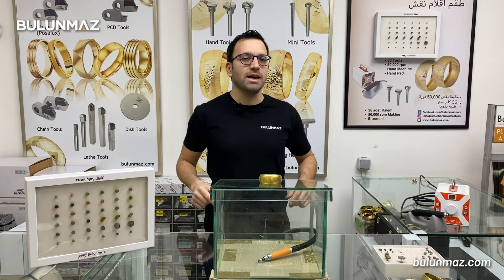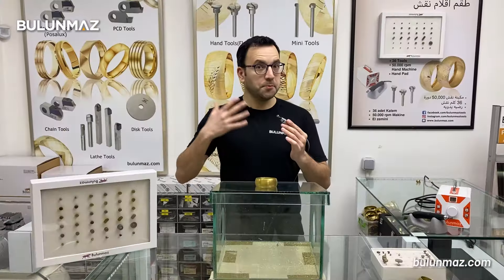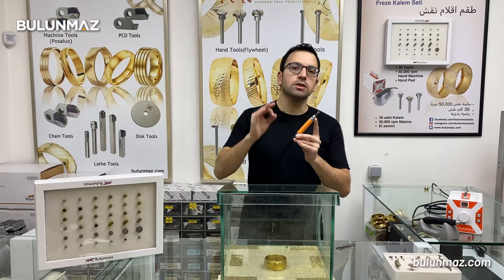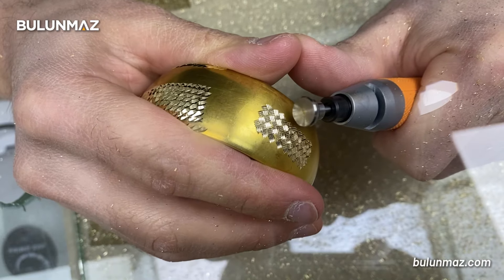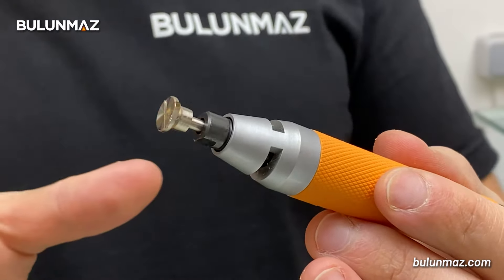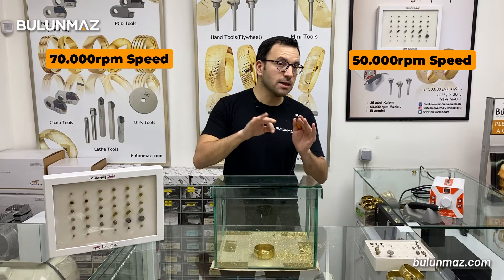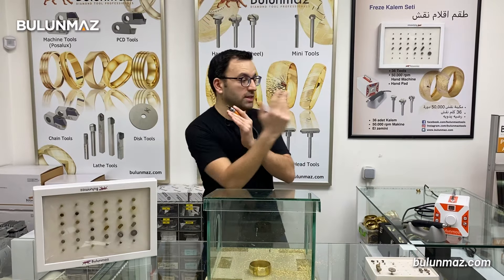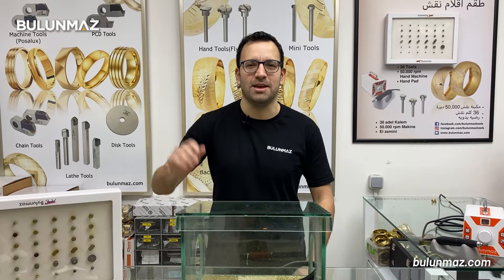PNEUMATIC DIAMOND CUT MACHINE for Goldsmiths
If you already have an air compressor setup in your factory and look for a low cost solution for diamond cut, you can try our PNEUMATIC DIAMOND CUT MACHINE. It is low cost, high speed and easy to use.

 - Pneumatic Diamond Cut Machine
 - Silent Compressor (200 lt)
 - 2mm 140° / Flywheel Tool
 - 2mm 4 Line / Flywheel Tool
 - 1mm 180° / Flywheel Tool

Do you have questions about tools? Just have a look at the videos below to get more information!